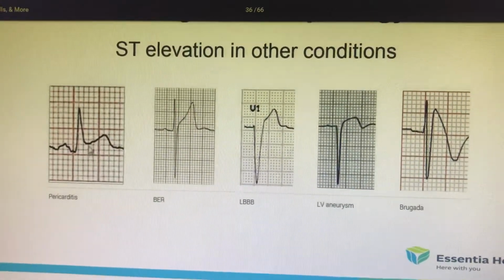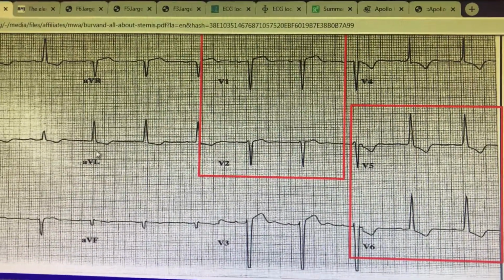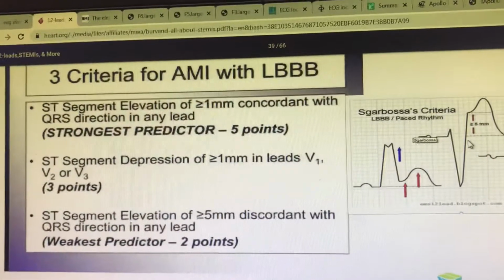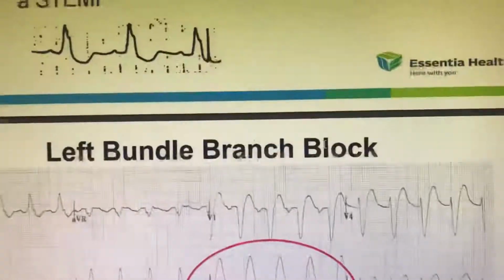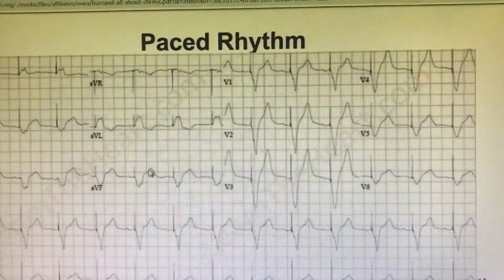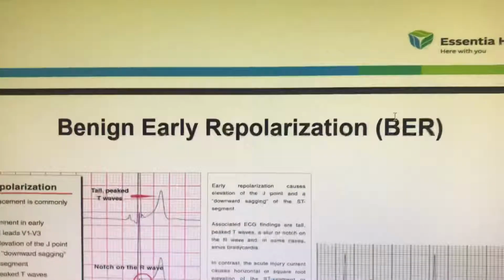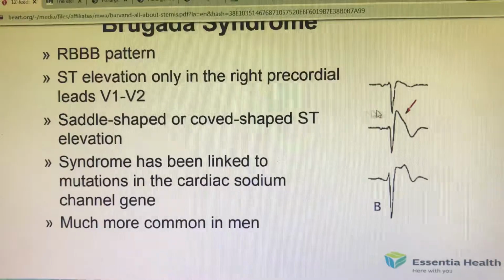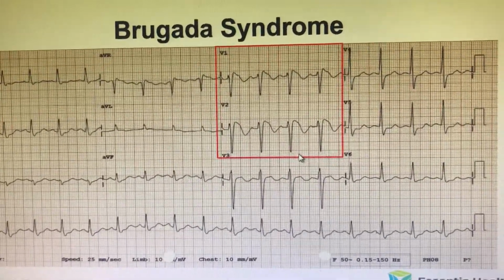Cause of ST elevation on ecg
Other causes of ST elevation on ecg